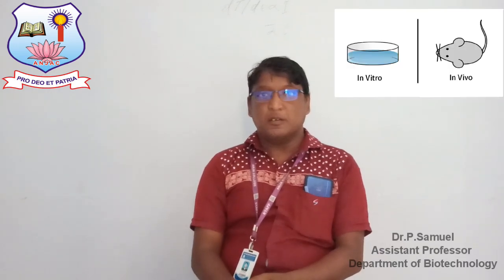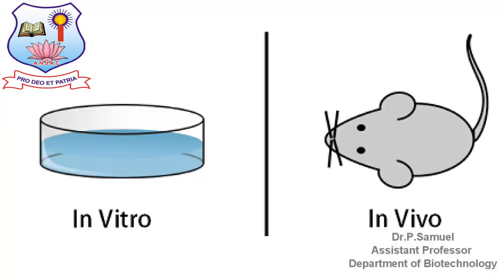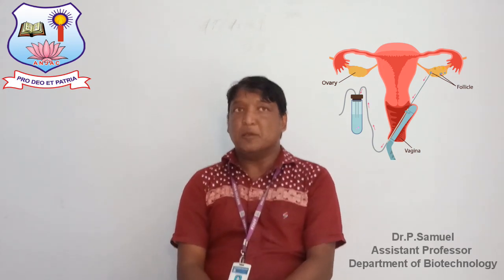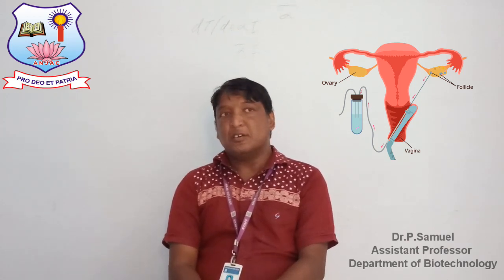IVF and Stem cells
IVF, stem cells, applications